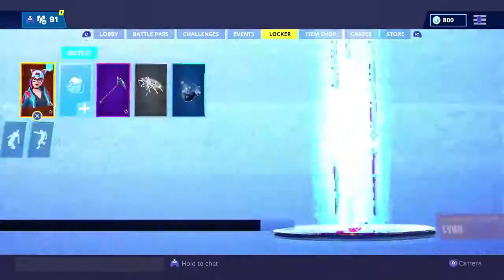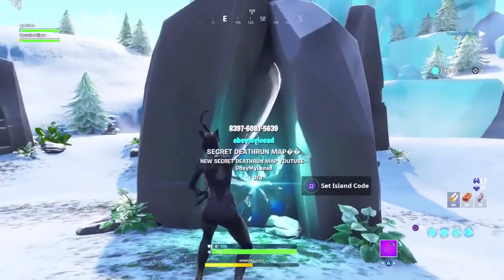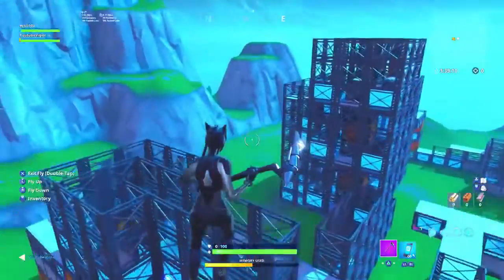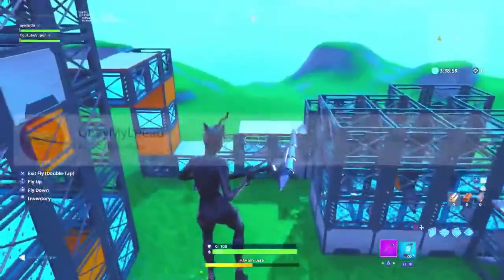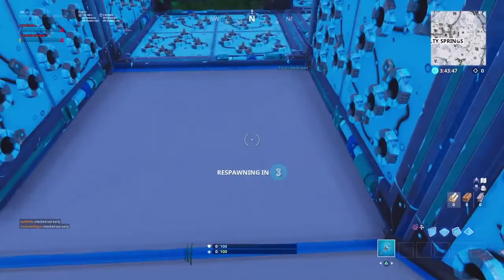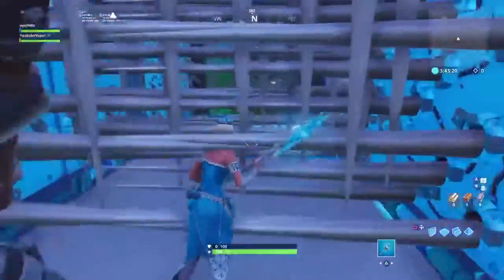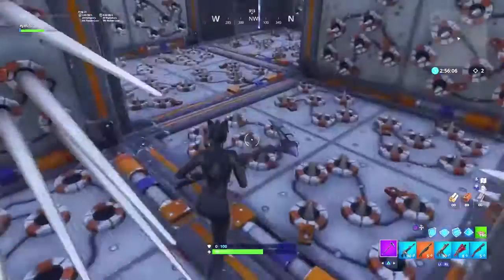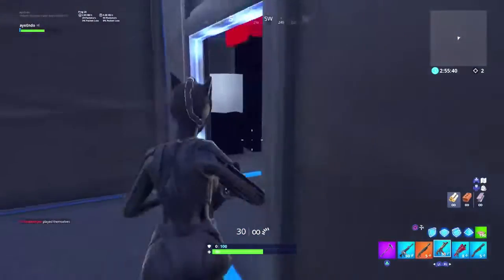i found 3 BANNED MAPS in Fortnite Creative